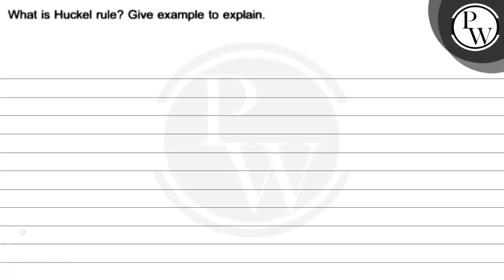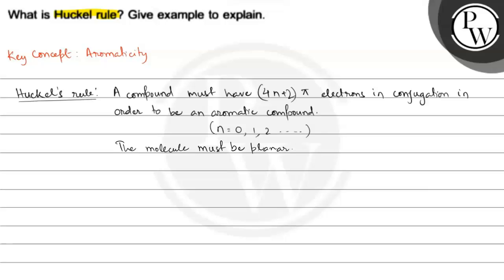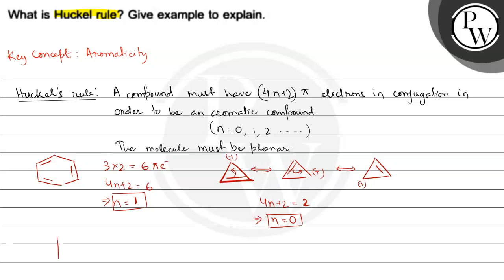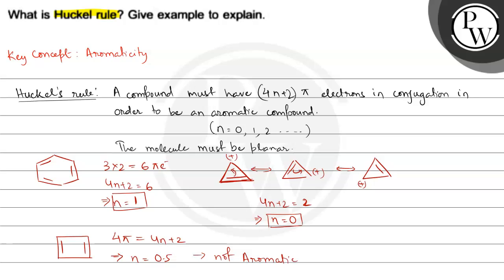What is Huckel rule? Give example to explain. PW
What is Huckel rule? Give example to explain.